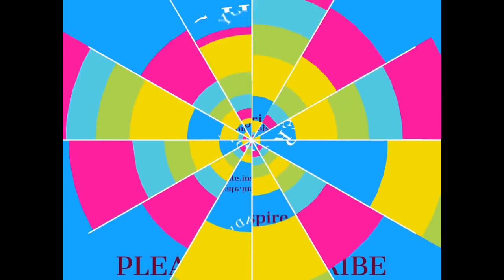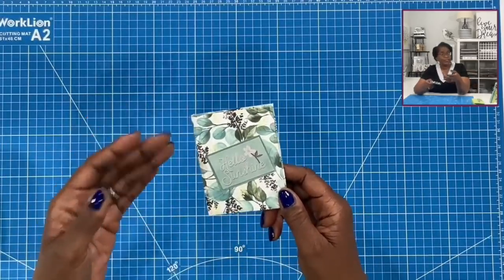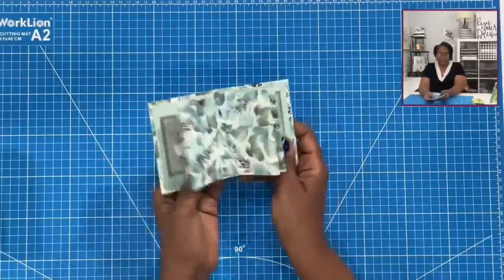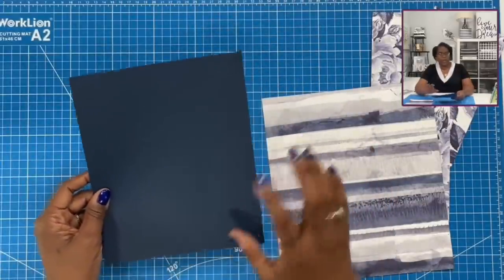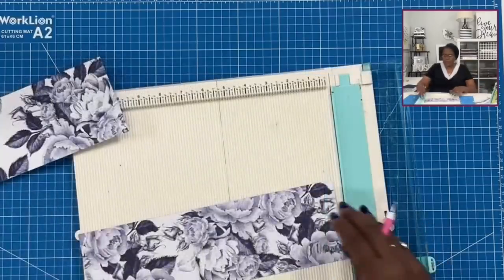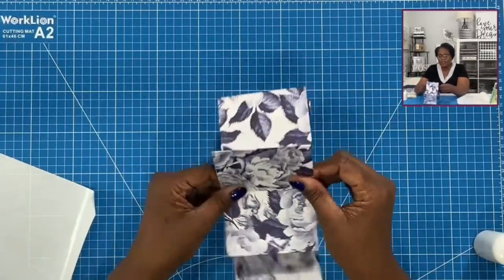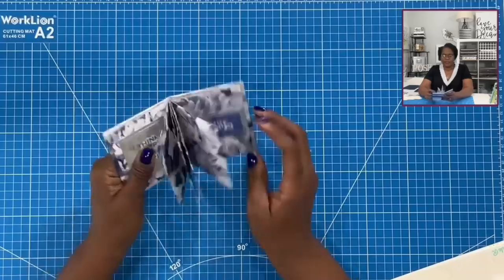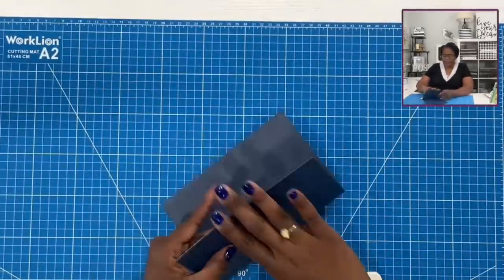THIS ONE IS ADDICTIVE!! a really cool craft for GIFT CARDS!!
Check out this really cool way to give a gift card!  This is an awesome craft for the new graduate, birthdays, etc! LOOKING FOR THE BEST PAPER CRAFT TUTORIALS ON YOUTUBE?  Then you have come to the right channel😀.